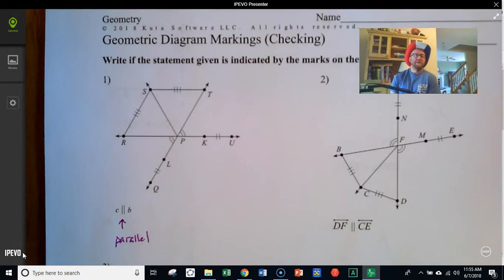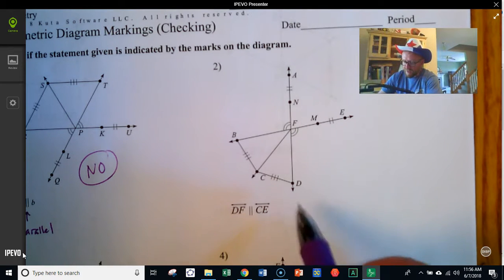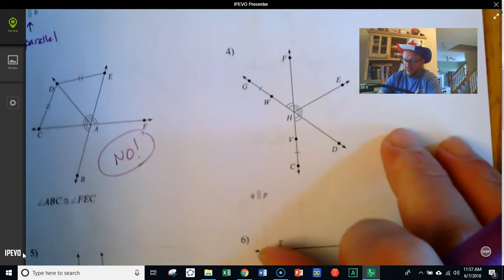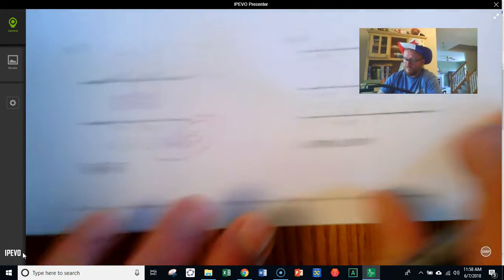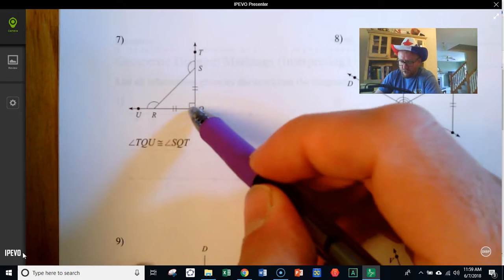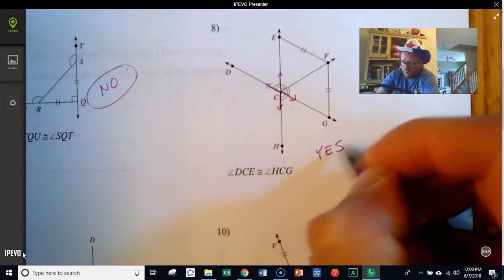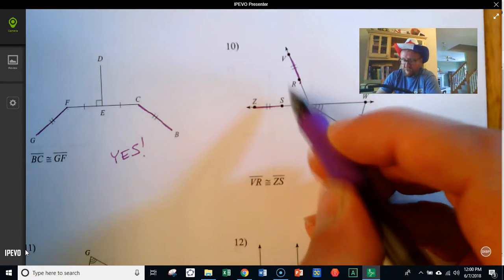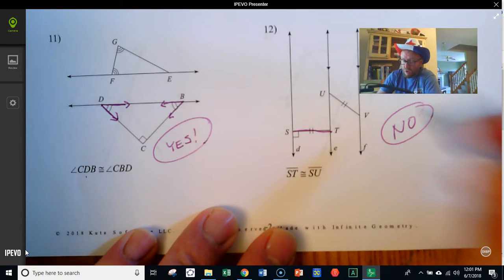Checking Diagram Markings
Learn how to check diagram markings to determine if a statement is true or false.